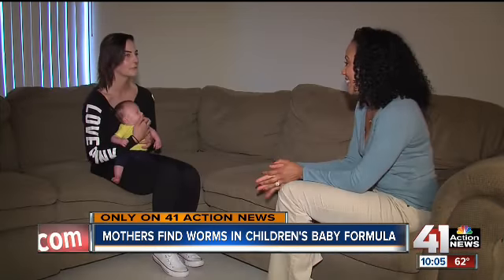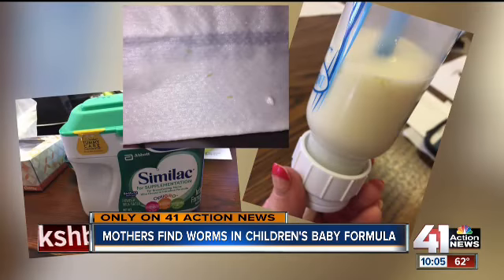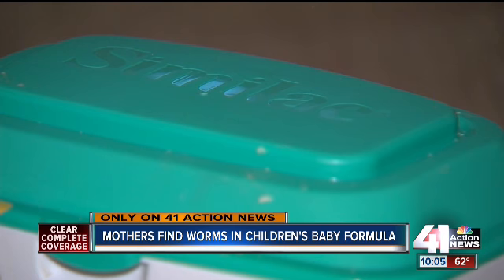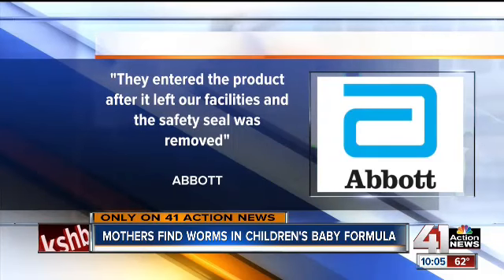kshb worms in milk 2016 10 10 20 04 21